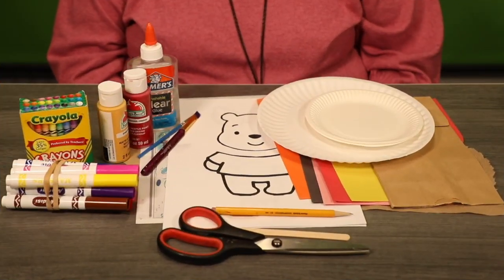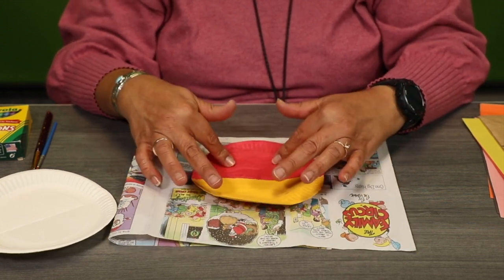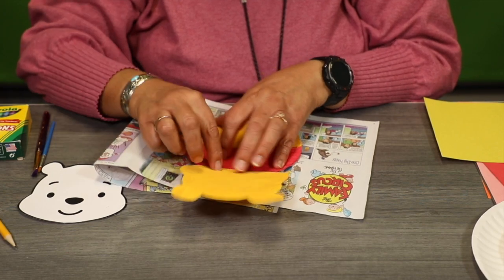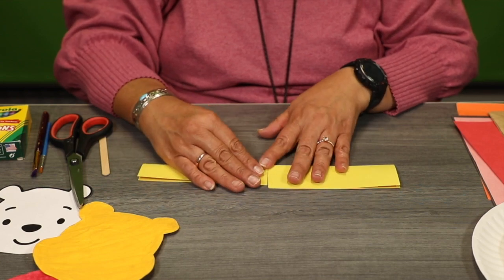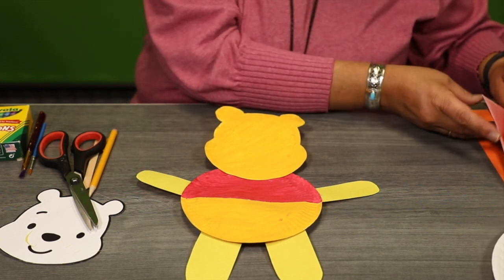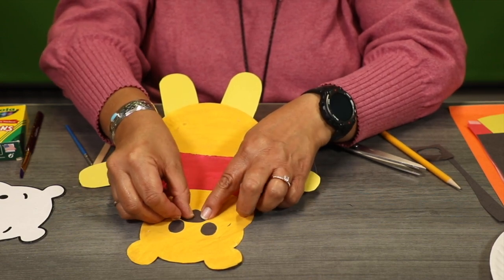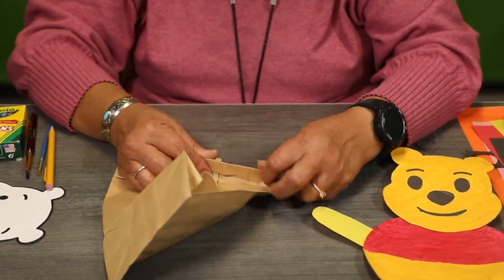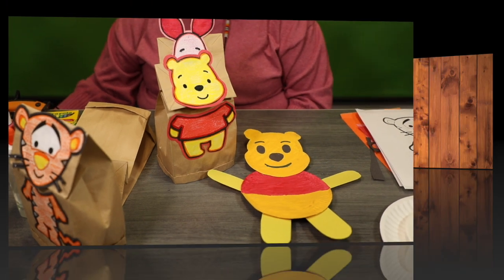Winnie the Pooh Craft - Crafty Kids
Celebrate Winne the Pooh day with Henrietta and the Crafty Kids this week by creating your own character from the Winnie the Pooh series. Choose from a paper plate craft or make a paper bag puppet. All the customizations come from you! You can join us in person at the Children and Youth Library on Thursday's at 4:00 PM to complete this craft. Happy Winnie the Pooh Day!